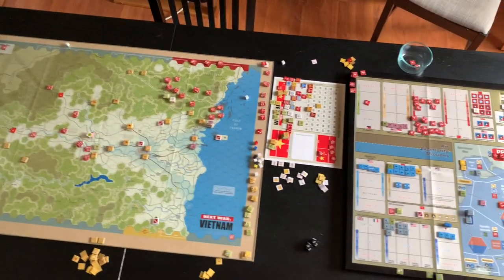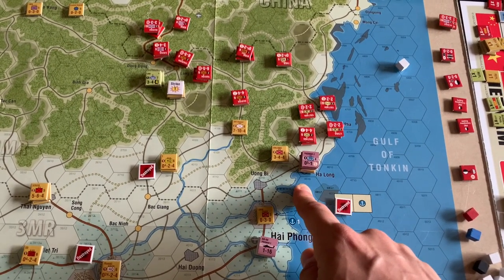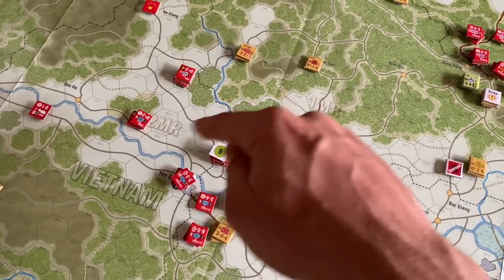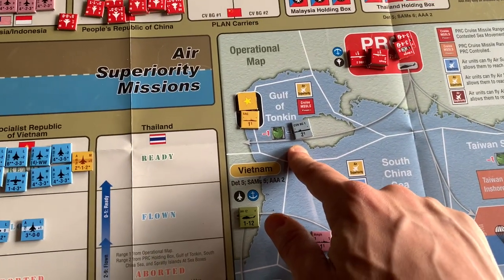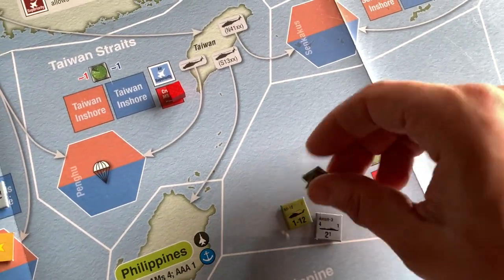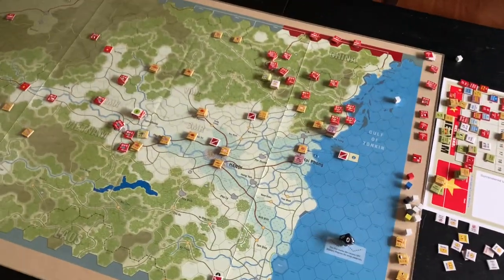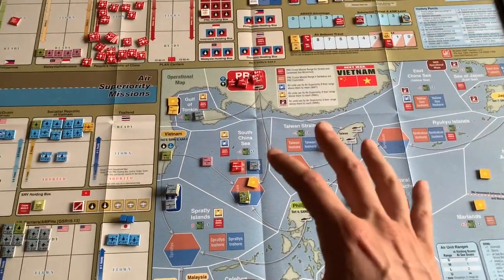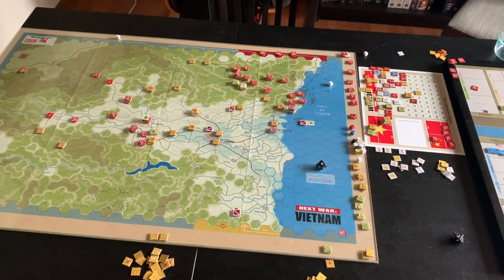Next War: Vietnam (GMT Games) Face-to-Face After Action Report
Such a heartbreaker of an ending.